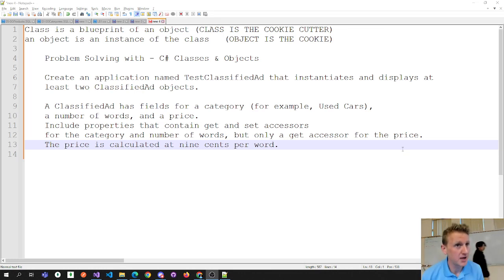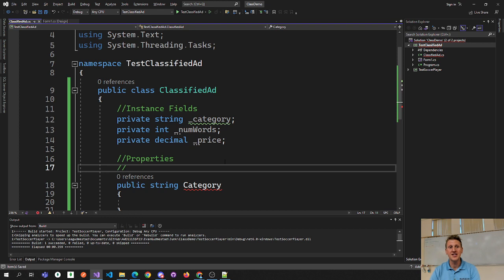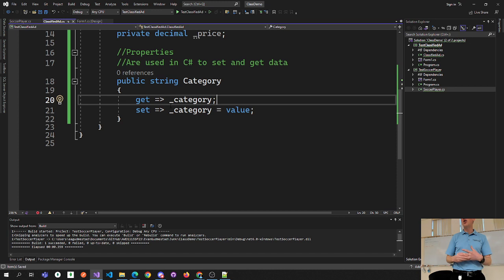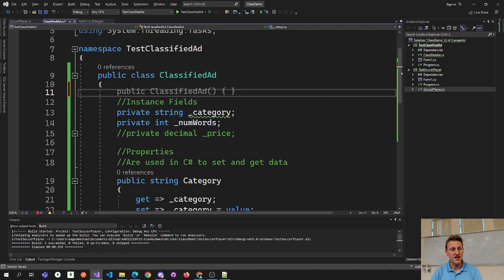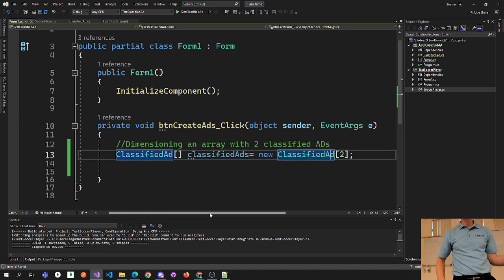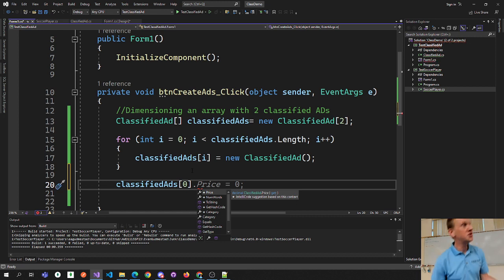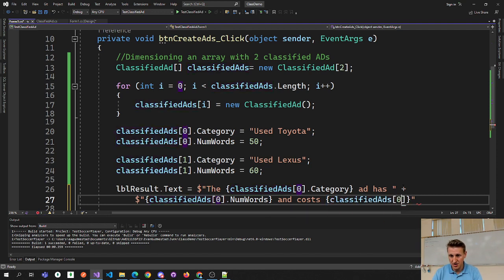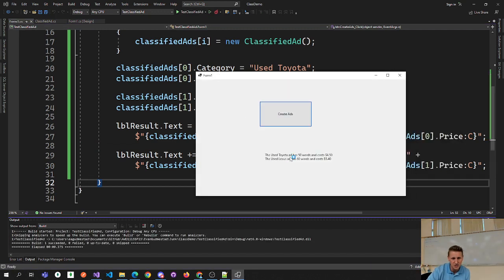C# Properties - Solving Problems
I cover theory and solve exercise #2 from Microsoft Visual C#: An Introduction to Object-Oriented Programming Chapter 9